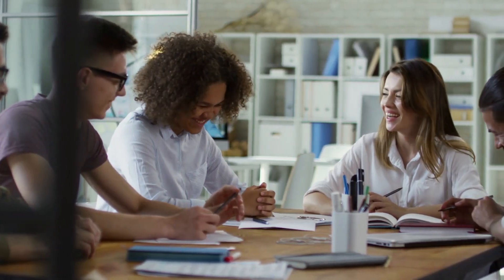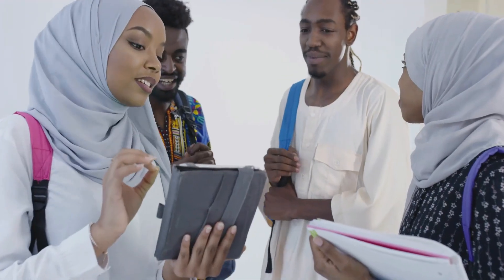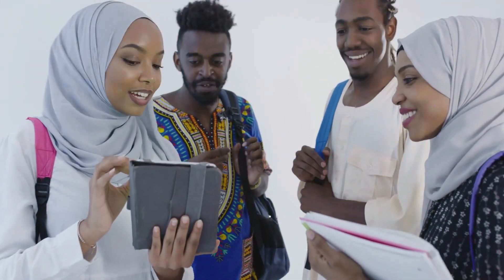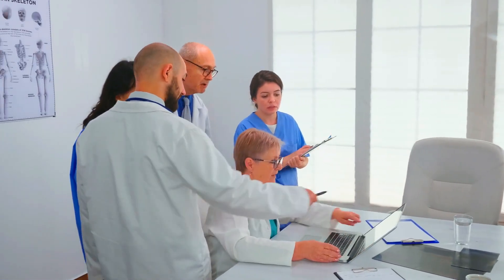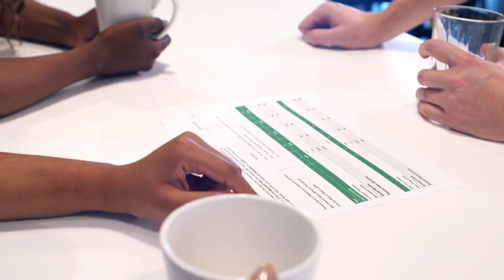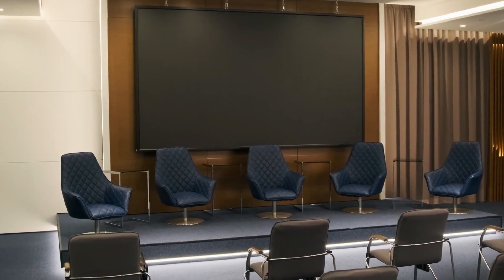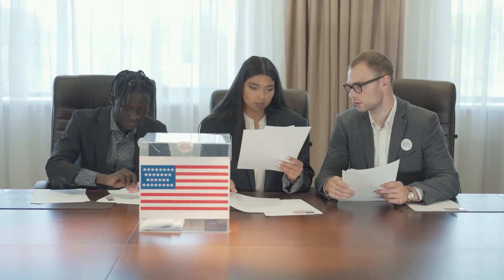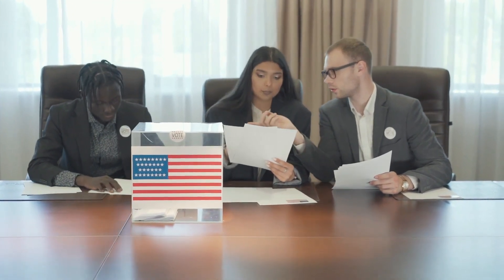How to Conduct a Focus Group Discussion A Guide for Qualitative Researchers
This educational video provides a step-by-step guide on how to conduct a focus group discussion as a qualitative researcher. It covers all the essential steps, from defining the purpose to reporting the findings.
▶ Govee Floor Lamp, RGBIC Lyra Color Changing Corner Lamp